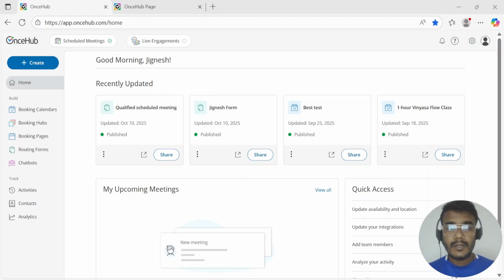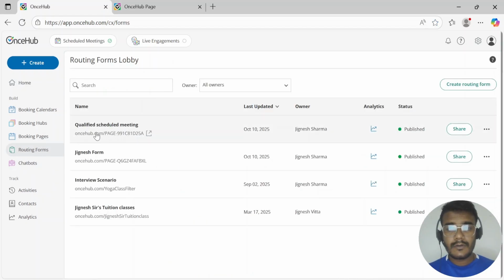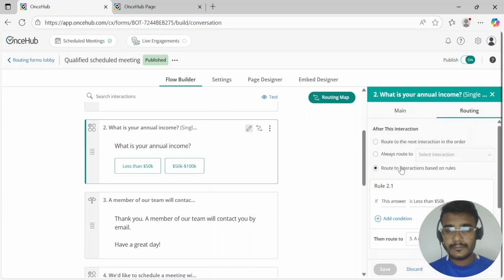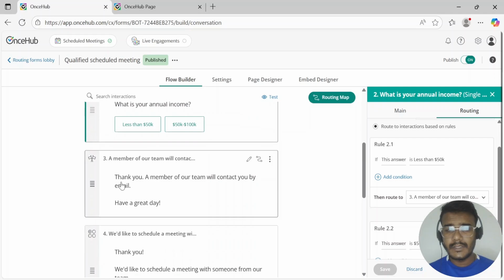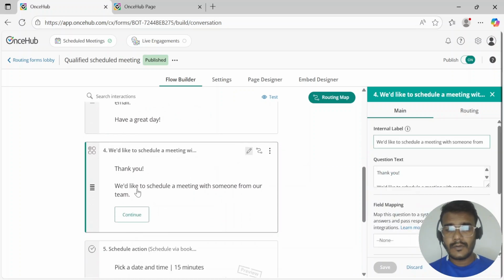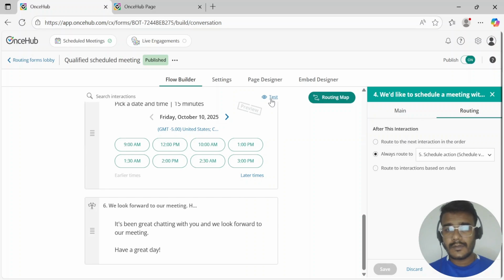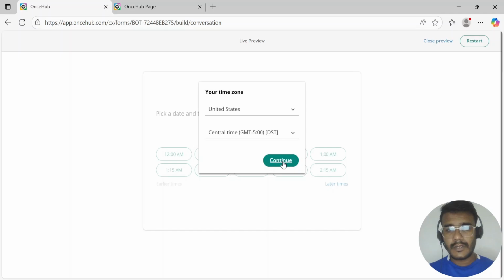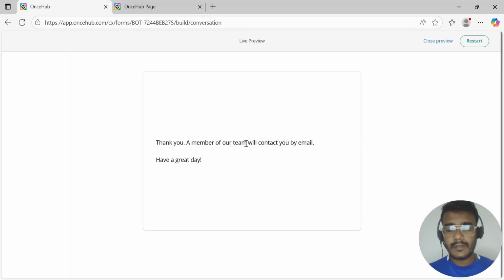How do I route my form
Learn how to route your Form in OnceHub’s Routing forms to automatically send Customers to the right Booking Page or team based on their responses. This tutorial shows how to use a single Form for multiple customer needs—whether they want a demo, technical support, or pricing information—without creating separate Forms. Watch step-by-step as Jignesh demonstrates setting up routing logic, testing your Form, and ensuring customers are directed to the correct action seamlessly.

✔️ How to access Routing Forms in OnceHub
✔️ Setting up conditional routing based on customer answers
✔️ Directing customers to scheduled meetings or follow-up messages
✔️ Testing your routing setup for accuracy

 for additional support.